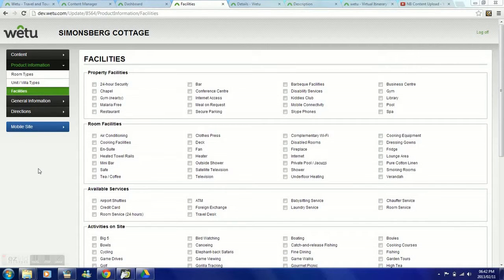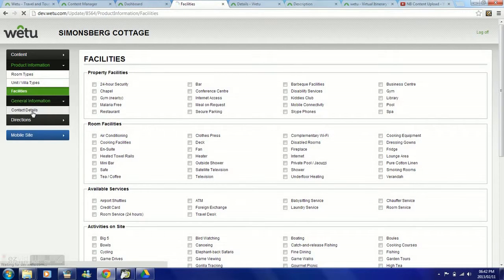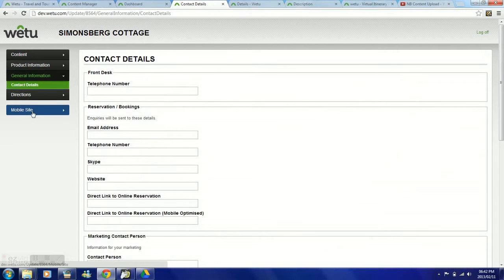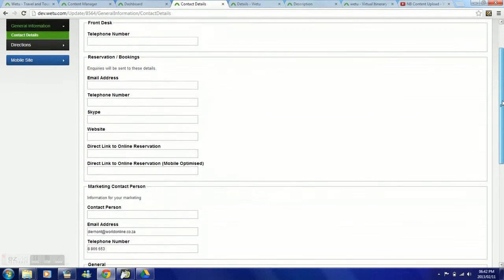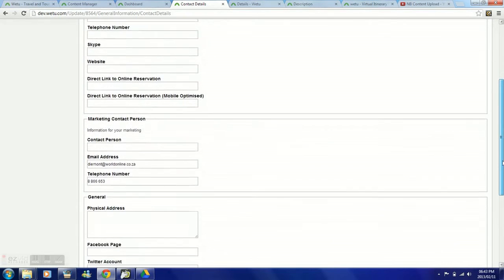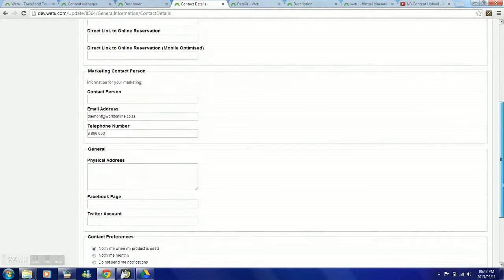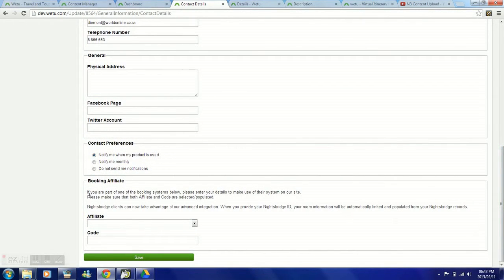Wetu Contact Details